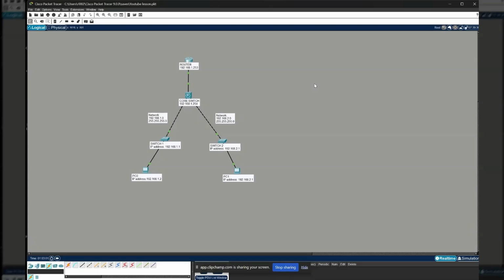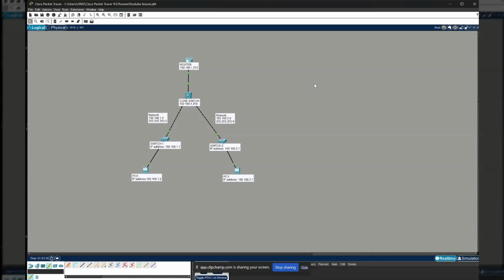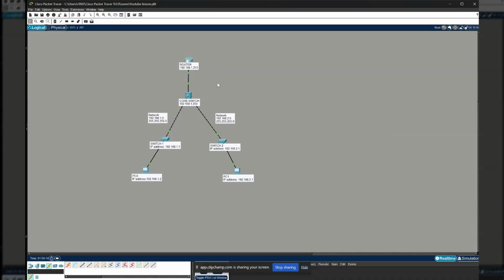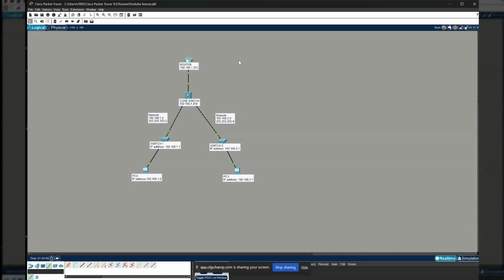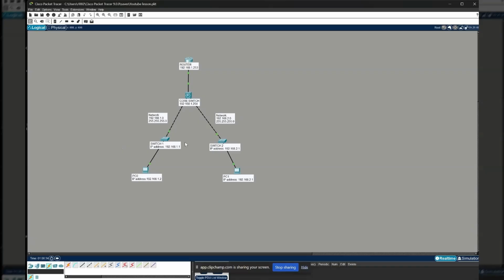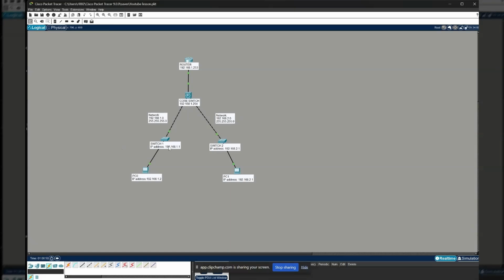RT Infrastructure: Default Route